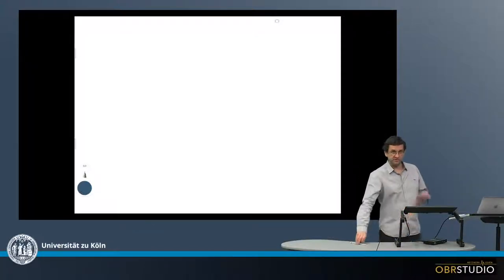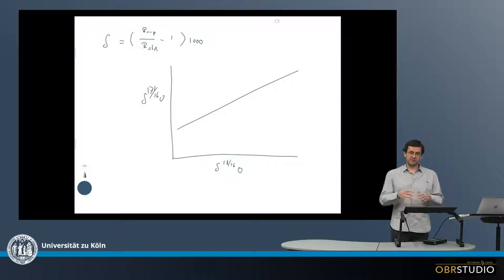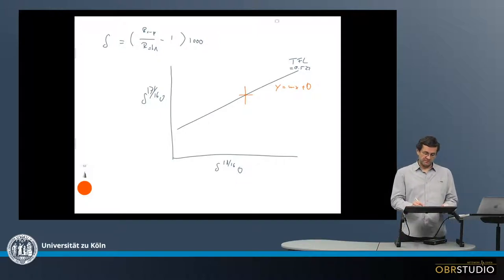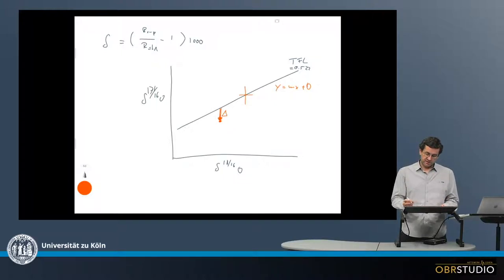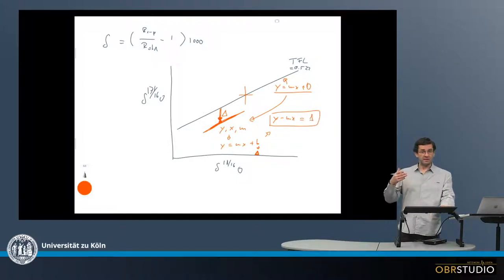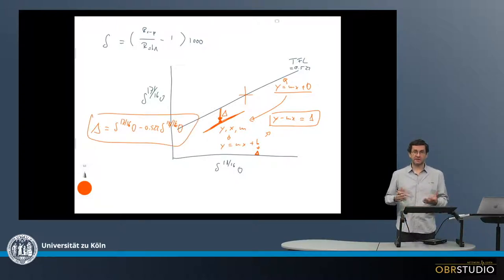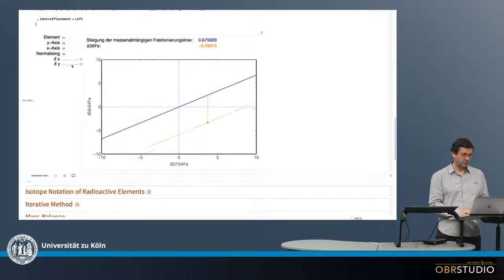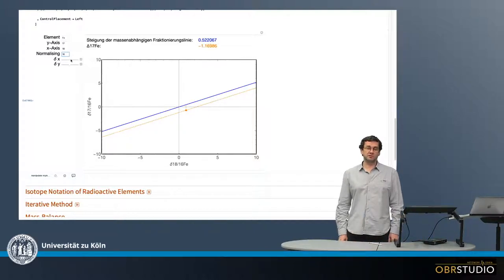Isotope Notation – Capital Delta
Capital Delta designates the distance of a sample from a reference fractionation line in a 3-isotope plot, e.g., from the terrestrial fractionation line. Multiple samples with the same capital delta then plot along a line parallel to a reference fractionation line – which, of course, then has the distance capital delta from the reference fractionation line.